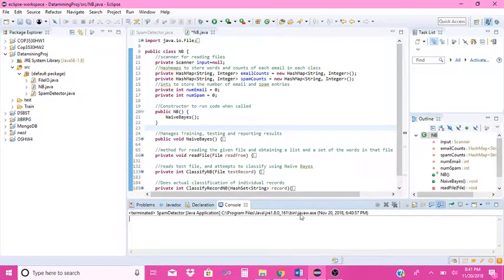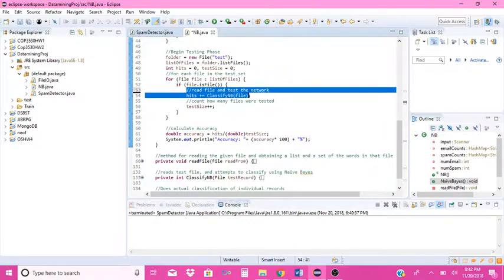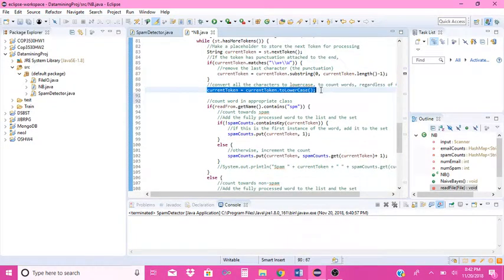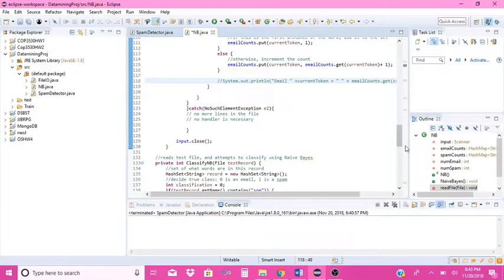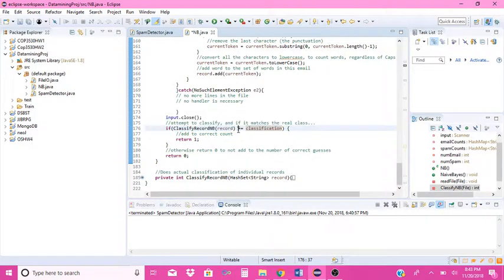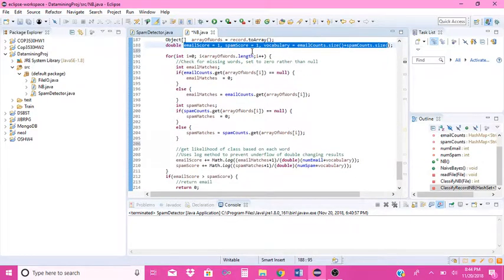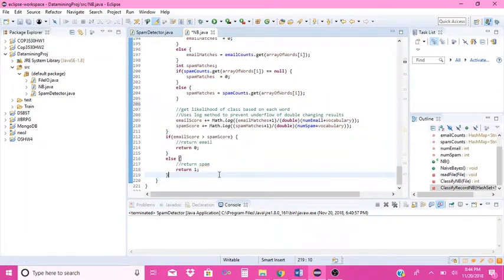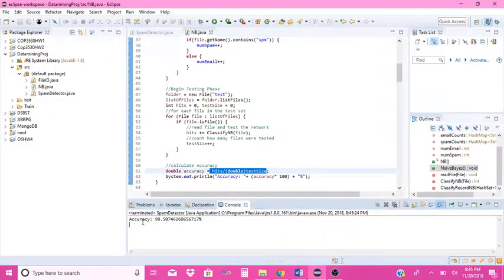DataminingVideo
Video explaining Naive Bayes Classification Java code for CAP 4770